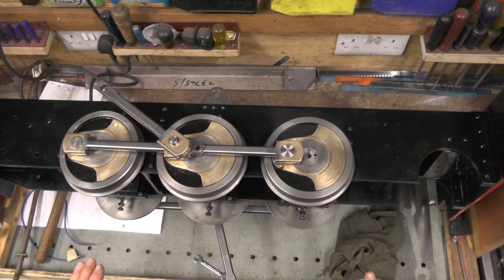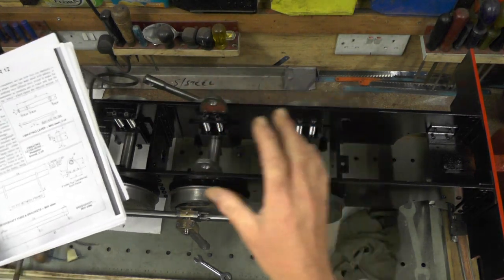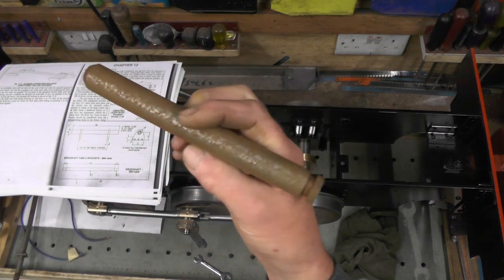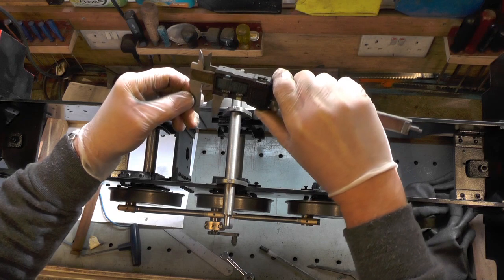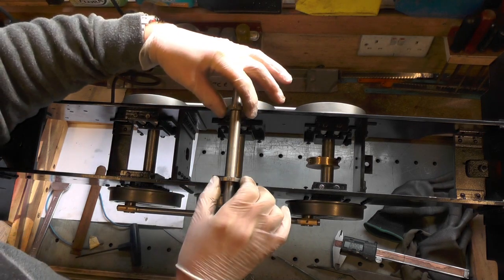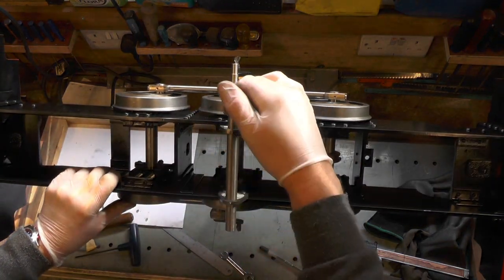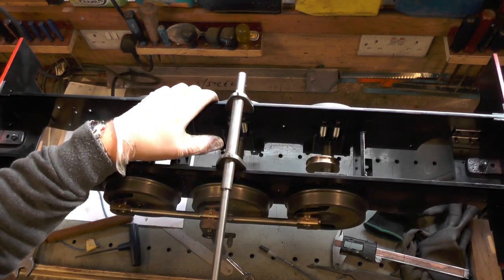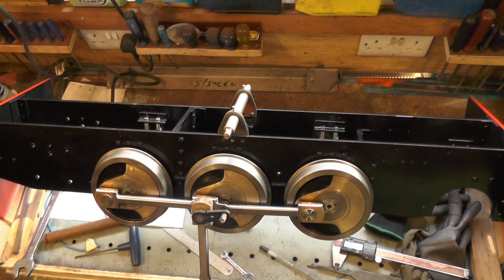Making a Beginners Steam Locomotive "Weighshaft Components & Assembly" "mr factotum"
Weighshaft Components & Assembly - Continuation of making a beginners steam loco, here showing Weighshaft assembly  and drawing deviations to suit my stock materials, plus some machining methods